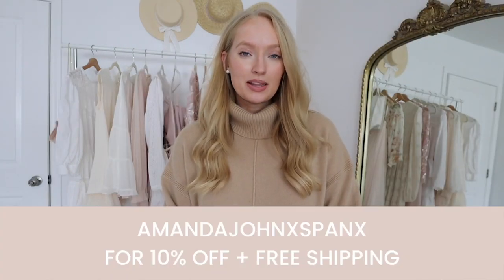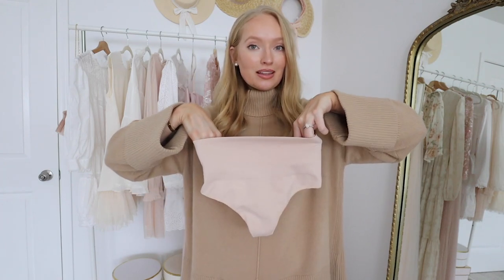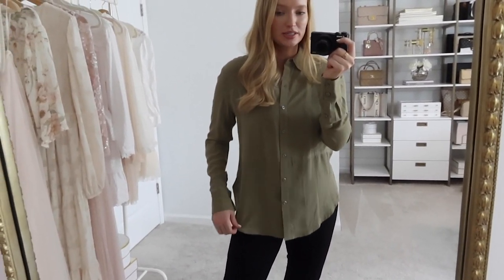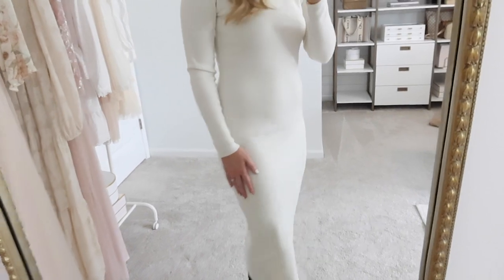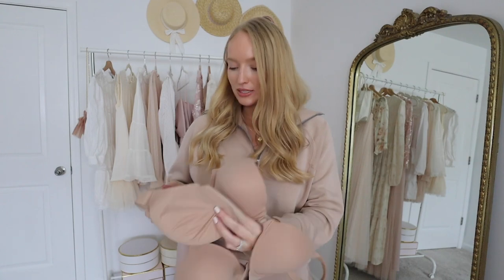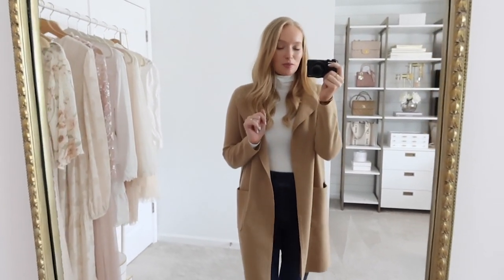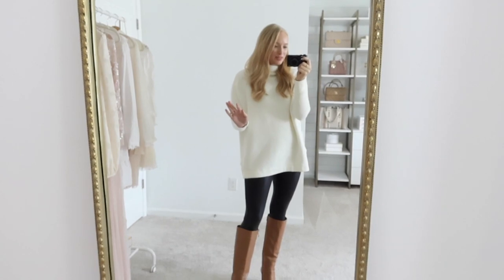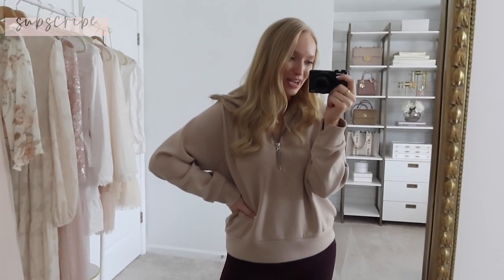Top 10 Spanx Bestsellers of 2022! + Spanx Promo Code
Thank you to Spanx for partnering with me for today's video

** Use code AMANDAJOHNxSPANX for 10% off + free shipping and returns!

❤ MY SIZING
Top: S/M (bust 36C inches)
Pants: 6 (waist 28 inches, hips 38 inches)
Weight: 138
Height: 5'5''

What's inside?
- 10 steps to build a wardrobe from scratch
- AND MORE!